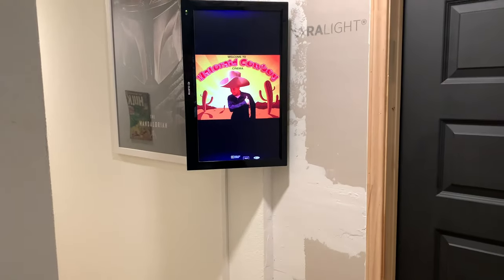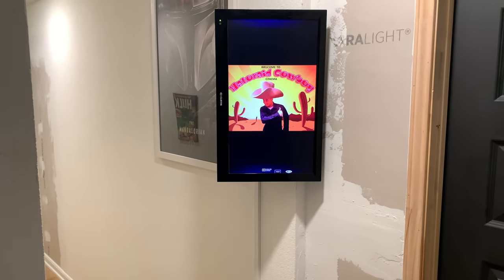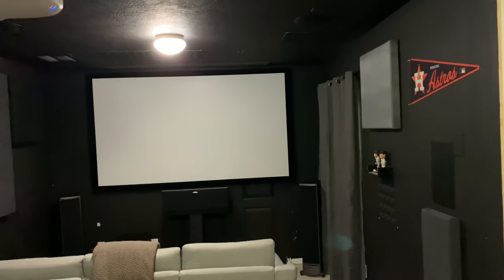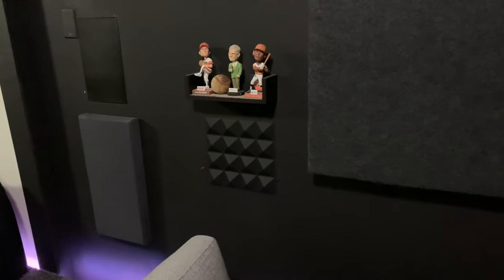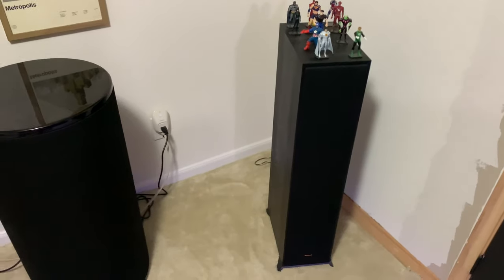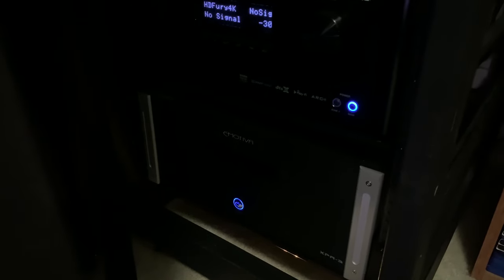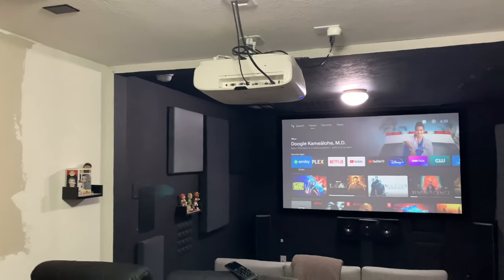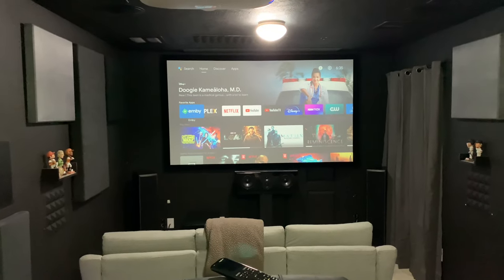Elevate Your Movie Nights: Step into the World of 7.2.4 Dolby Atmos Home Theater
Equipment:
Anthem MRX 720 RECEIVER
Emotiva XPA-3 Gen 2 3 channel amplifier
Emotiva UPA-700 7 Channel amplifier
Emotiva Bas-X A-100
Oppo Udp 203 4K Blu Ray player
Nvidia Shield(2017)
HD FURY DIVA
EPSON 5040UB
Harmony Hub & Elite remote
Silver Ticket 100" screen

Speakers:
(2) Polk RTI8 - L&R
Polk LSIM 706c - center
(4) Polk RCI80 in ceiling - atmos
(2) Polk 65RT in wall - surrounds
(2) Klipsch Reference R610FBK - Back surrounds

Seating: (2)Valencia Syracuse Home Theatre Seating